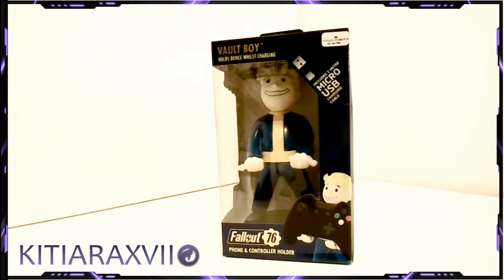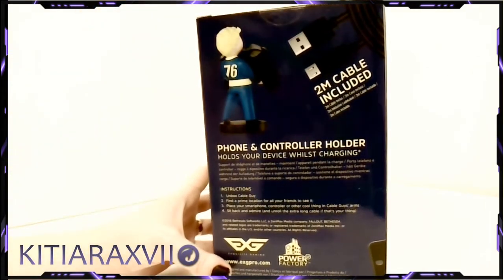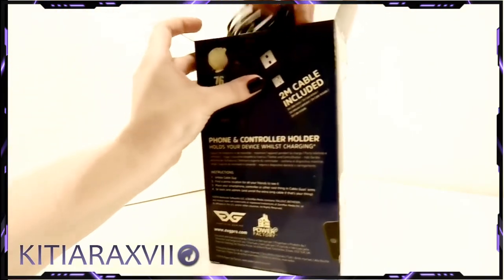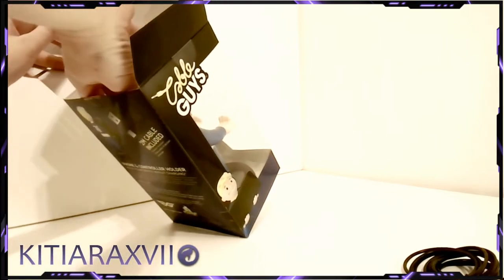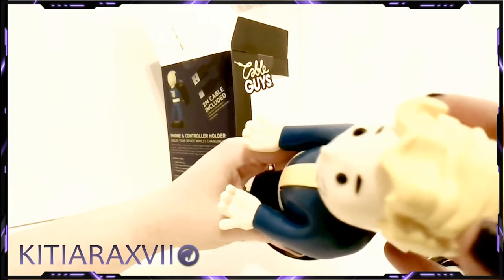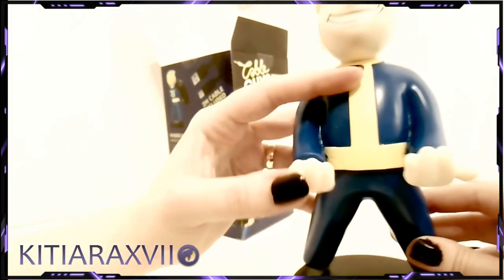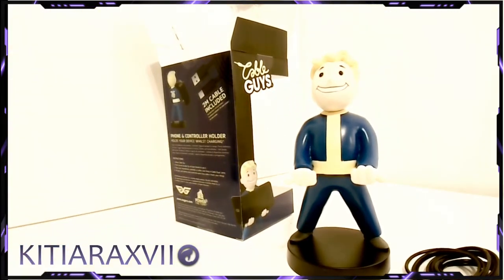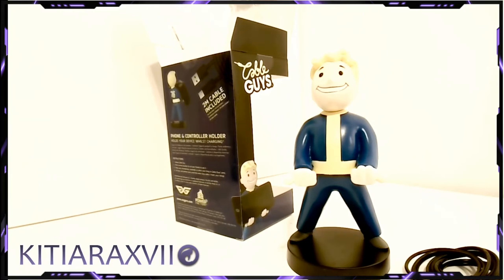REVIEW Cable Guys Controller and Smartphone Holder Fallout 76 Vault Boy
Video Review of Cable Guys Controller and Smartphone Holder - Fallout 76 Vault Boy